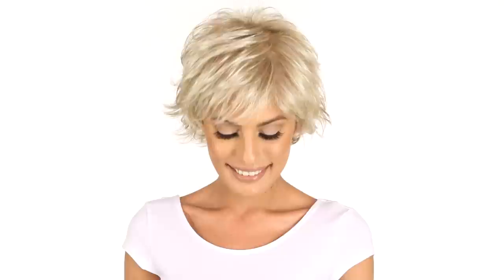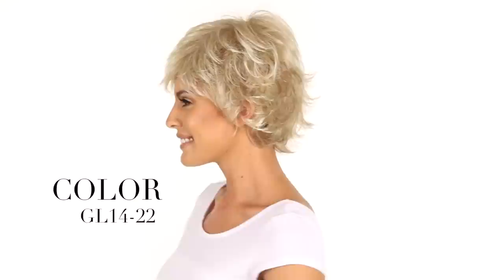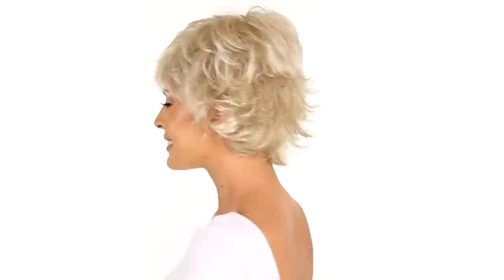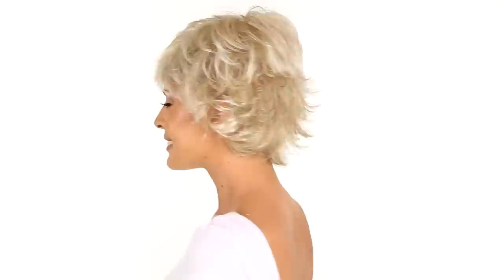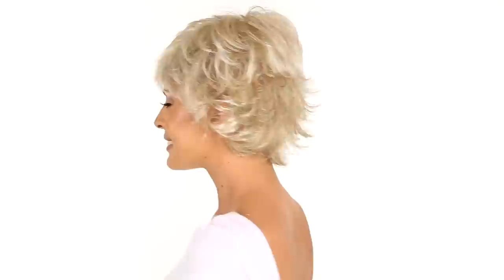Simply Sweet by Gabor | Short Wig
Simply Sweet is a textured, flipped, and ultra-light synthetic wig. The hairline is designed to give you a natural appearance without the cost of lace. The hand-tied monofilament crown provides a scalp like appearance right where you need it. This flared and flipped cut is savvy and ready-to-wear in seconds. Just shake it and style with your fingers or exaggerate the layers using the Shaping Cream by BeautiMark.

The monofilament crown is located behind the part and gives you a scalp appearance with natural volume. The monofilament feature is perfectly placed where the hair naturally parts. Inside “hidden” wefts give you a natural hairline and are followed by a soft velvet strip for extreme comfort. Pieced ends and textured flips make this style stand out in all the best ways. Simply Sweet is a part of the Gabor Fall 2014 Wig Collection.

SPECIAL FEATURES

• Ready-to-Wear Synthetic Hair
• Monofilament Crown
• Open Wefted Cap
• Velvet Ear Tabs
• Adjustable Velcro Straps

• The Hair Trix Comb by BeautiMark helps keep your hair detangled and frizz free. It is made to prevent shedding and split ends.
• The lace front is a delicate material and should be handled with care. Never pull on the lace to adjust or secure your wig.
• Do NOT use heat to style synthetic fiber (Only Smart Heat curling irons, flat iron and blow dryer are safe)
Shop more styles from the Gabor Fall 2014 Wig Collection